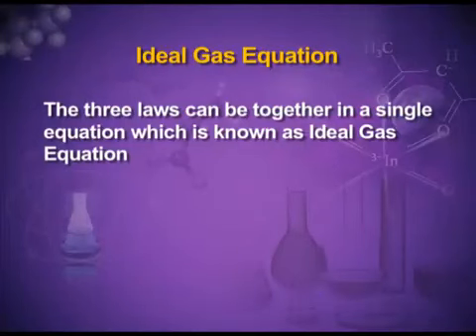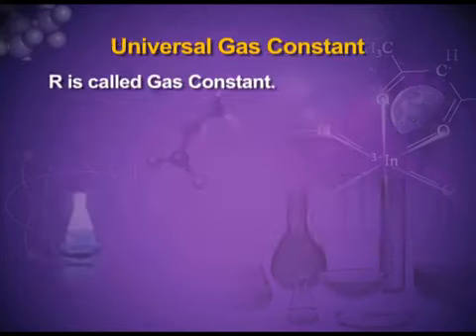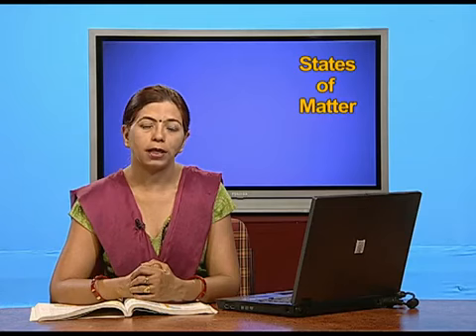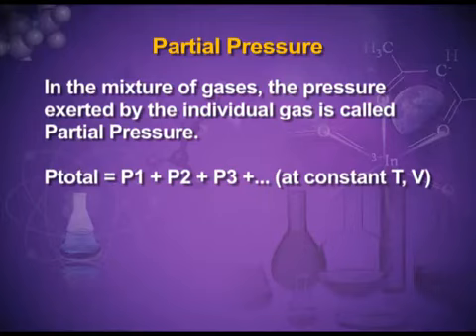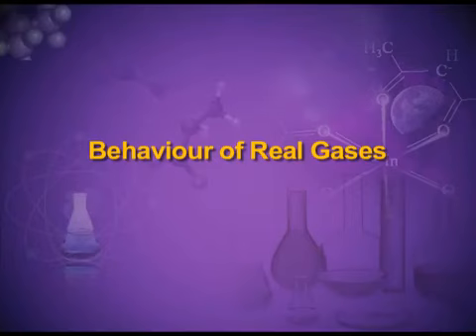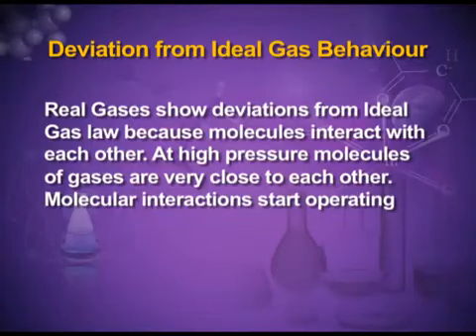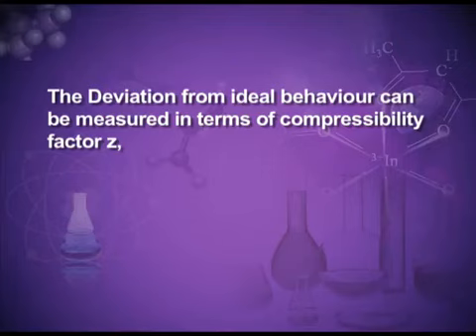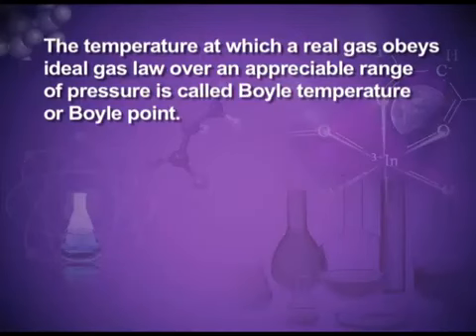NCERT / CBSE Class 11 Chemistry - States of Matter - Part 3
States of Matter  - Part 3 ( द्रव्य की अवस्थाएं - भाग 3 )